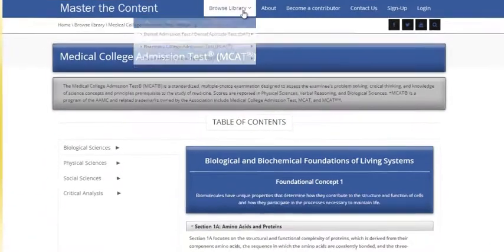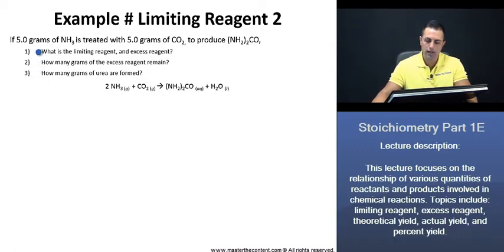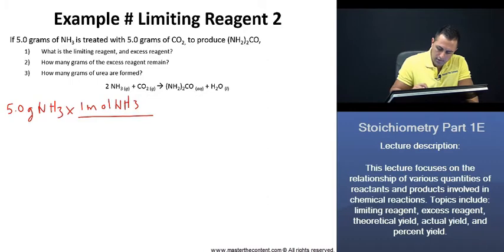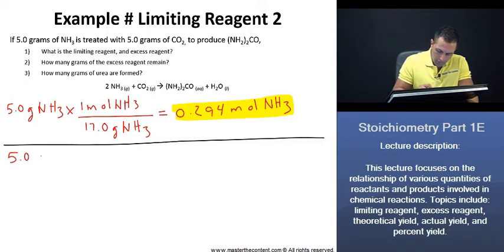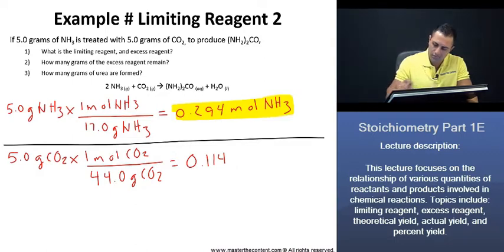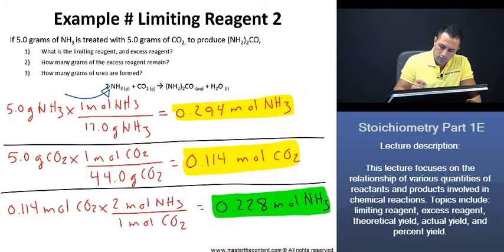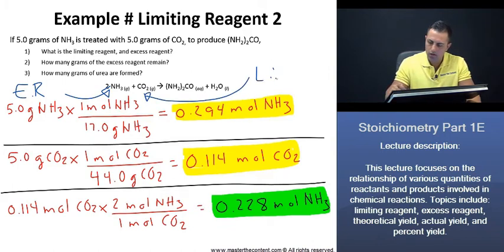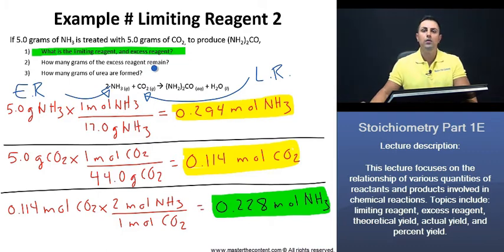OAT: Finding Limiting & Excess Reagent in Grams for 2 NH3 (g) + CO2 (g) → (NH2)2CO (aq) + H2O (l)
► Optometry Admission Test | Survey of the Natural Sciences | General Chemistry | Content Category: Stoichiometry and General Concepts | Stoichiometry and General Concepts Part 1E

► Lecture Description:

- This lecture examines fundamental concepts that are essential to chemistry and the relation between quantities of reactants and quantities of products in a chemical reaction. Topics covered: limiting reagent, excess reagent, theoretical yield, actual yield, and percent yield.